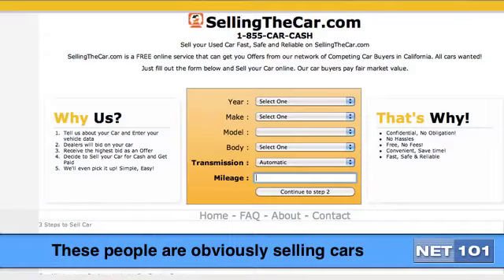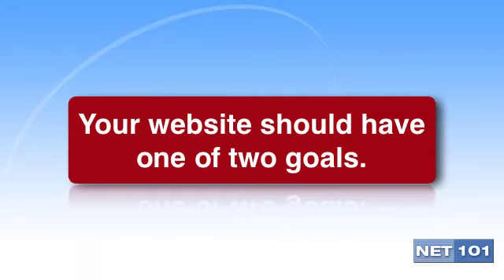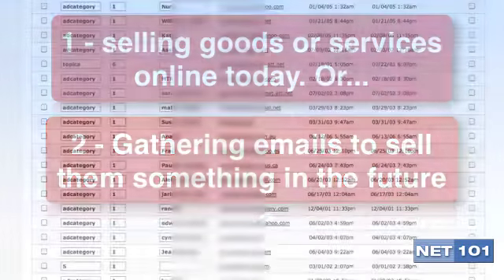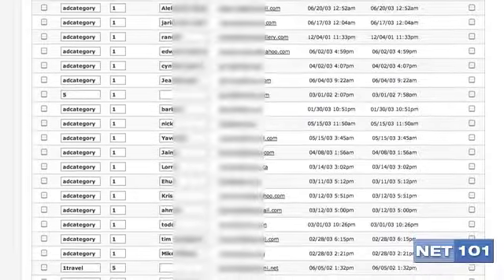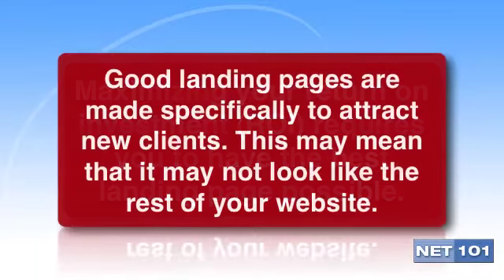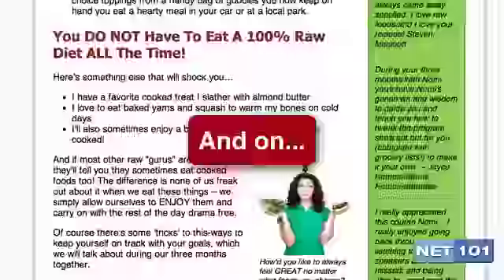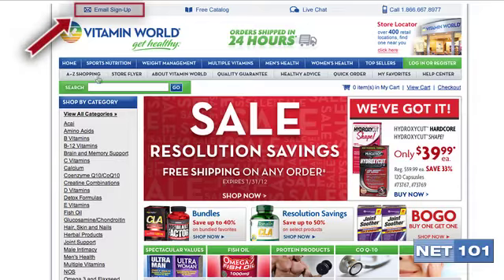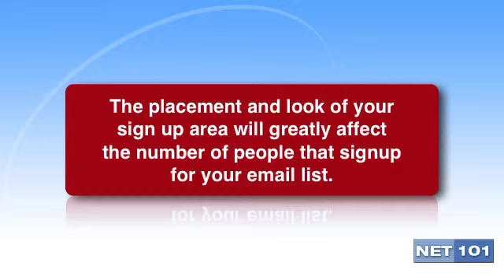Creating A Landing Page That Converts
If you do any type of online marketing, either paid ads or through an email mailing list, you will want to have a good landing page to help you increase the percentage of visitors that become customers.  This video provides details and suggestions on how to create a great landing page for your website.